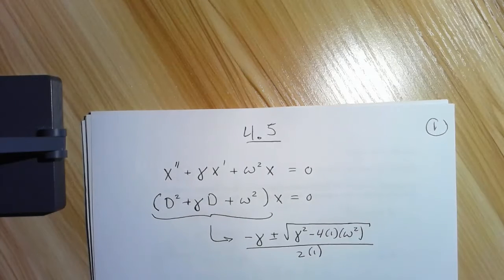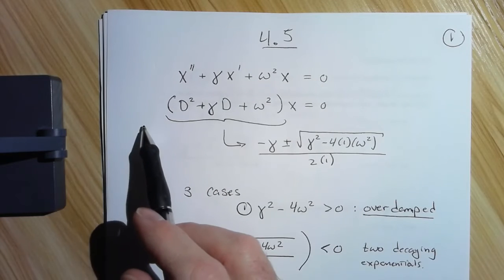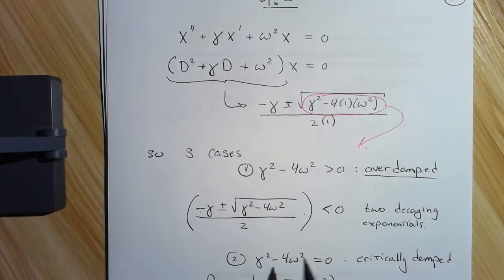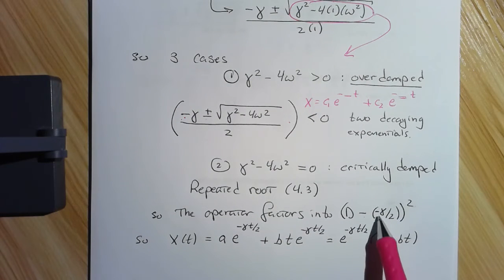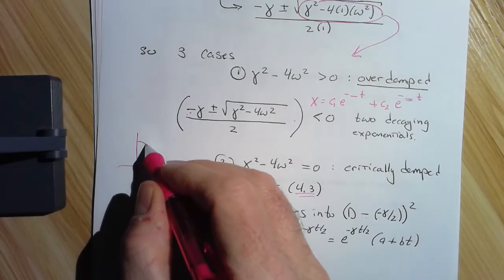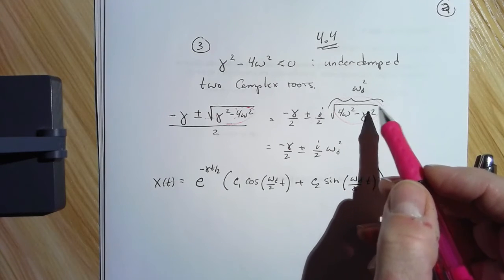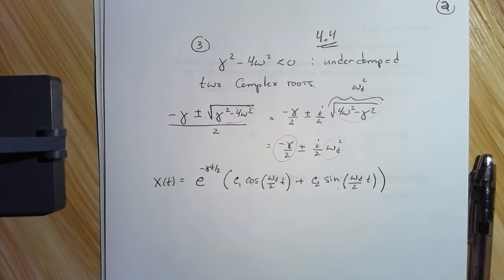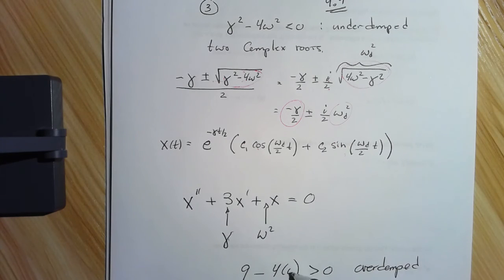MAT258 S20 COVID 4 5